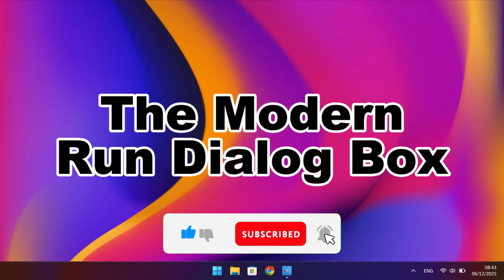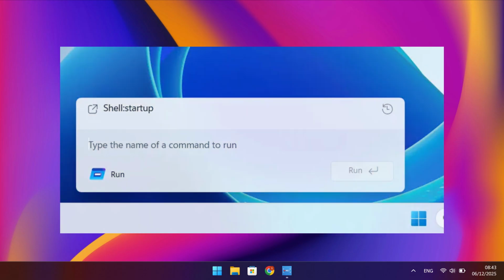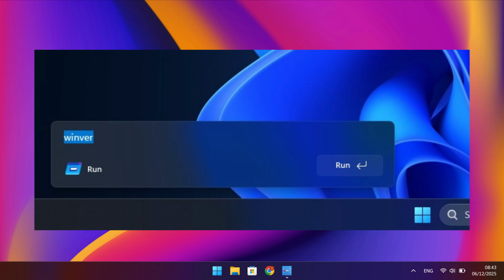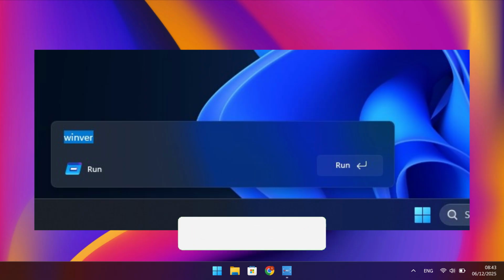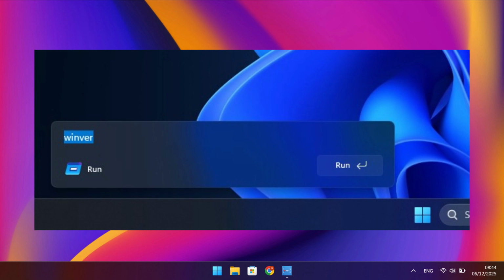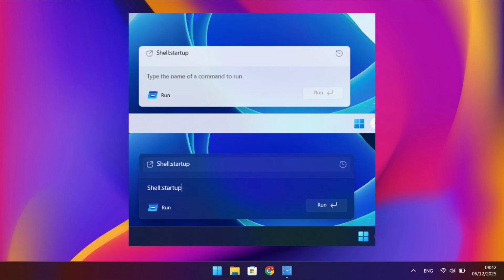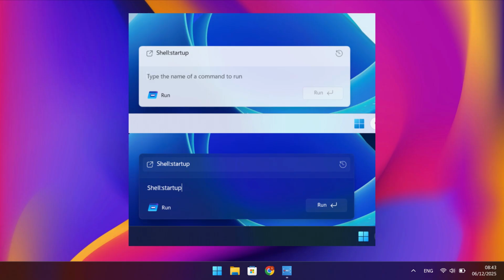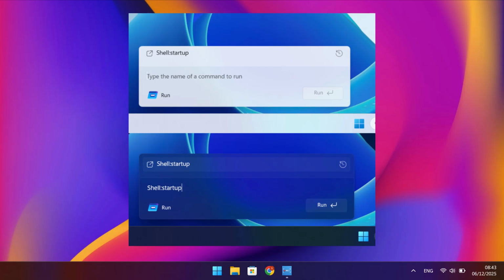New Modern Run Dialog is coming to Windows 11!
In this video, I take a detailed look at the newly redesigned Run dialog box in Windows 11. After nearly 30 years of looking almost exactly the same, Microsoft has finally updated one of the OS’s most iconic tools. The new Run dialog brings a modern Fluent Design layout, improved readability, dark mode support, a recent-commands list, inline icons, and a far more polished UI that aligns with the rest of Windows 11.

I explain what’s new, why this update matters, how it improves everyday workflows, and what this redesign means for the future of Windows as Microsoft continues modernizing legacy components across the system.

If you're interested in Windows updates, UI design changes, or the evolution of core system tools, this breakdown will give you a clear, in-depth understanding of the update.